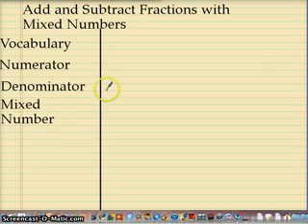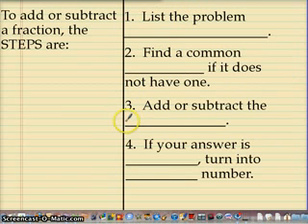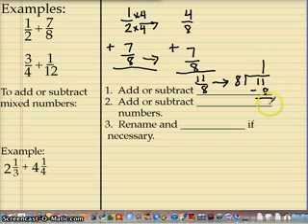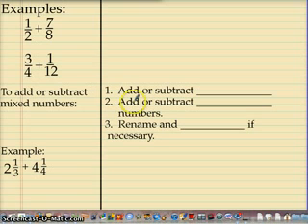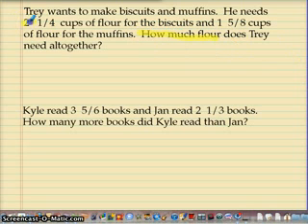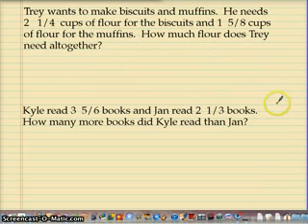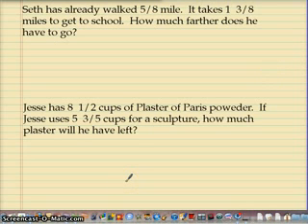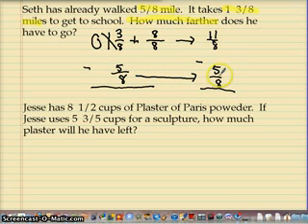Adding and Subtracting Fractions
TeacherTube User: dthorstenson

fractions with mixed numbers